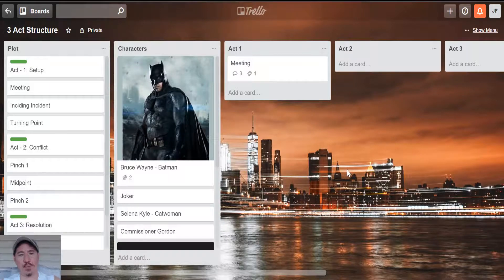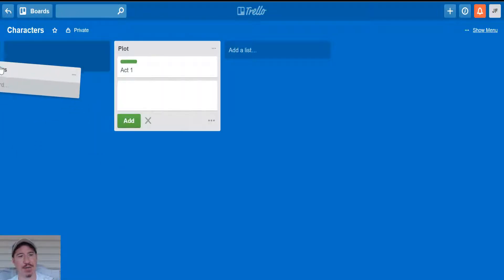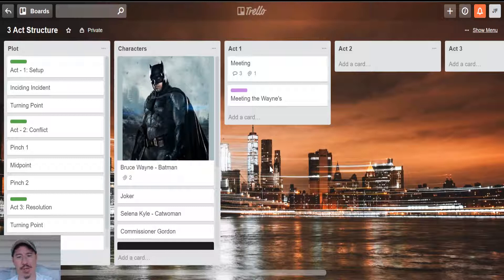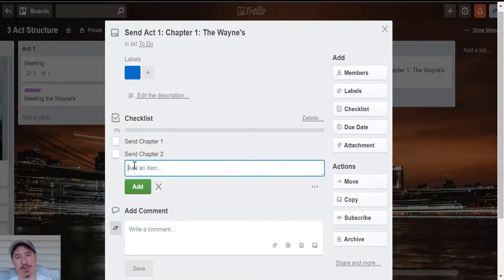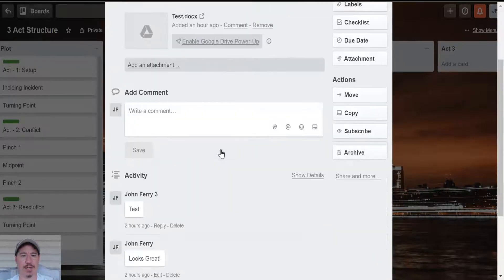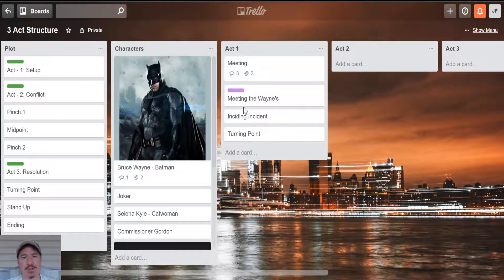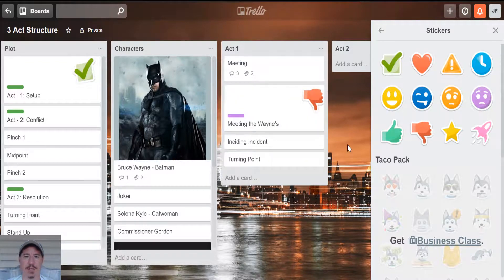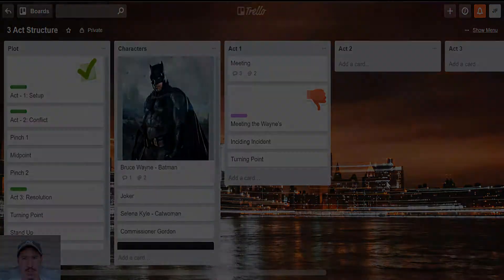How To Use Trello To Plot Novels, Outline And Collaborate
Beginners Guide How To use Trello to Plot Novels, Outline And Collaborate.  A walkthrough of Trello for three act structure, novel plotting, and collaboration.  Trello is a great project management tool as well, learn how to share and collaborate with others.

💻 WorkSpace Setup

🎮 Gaming Setup